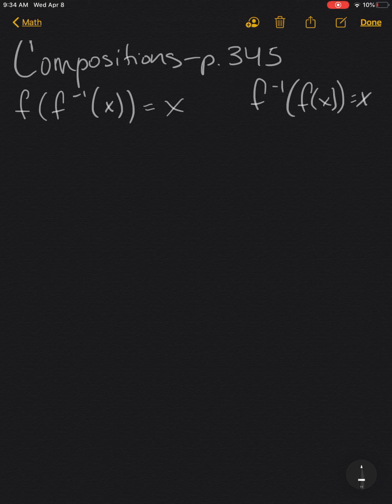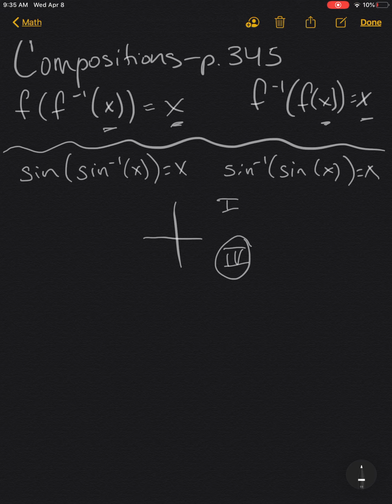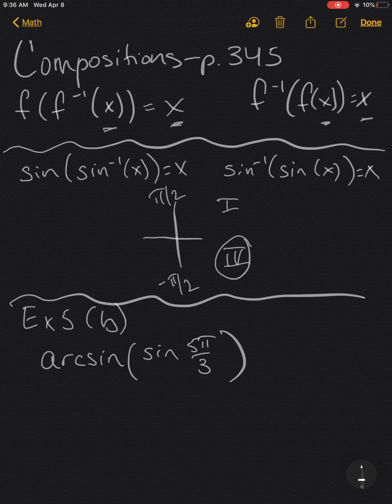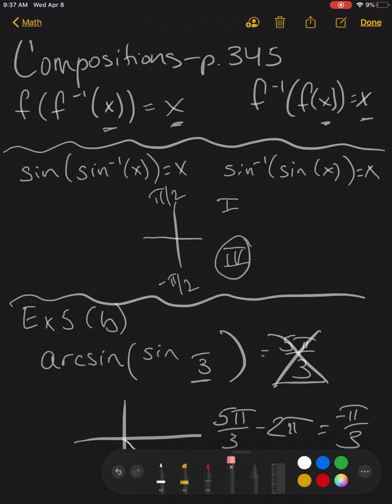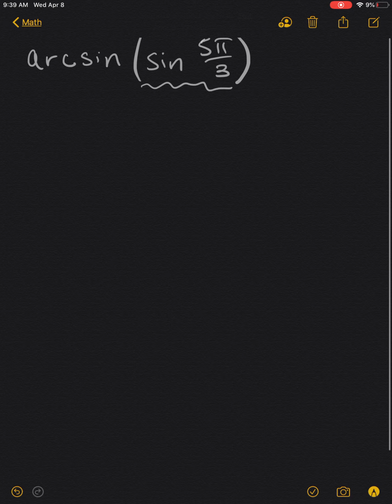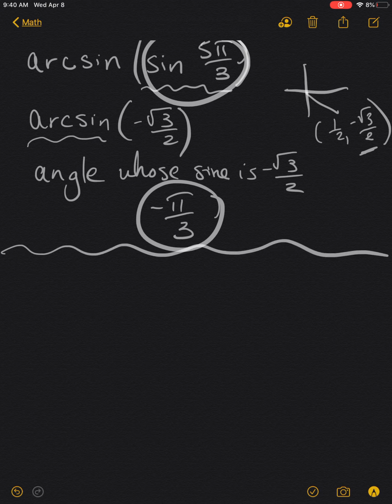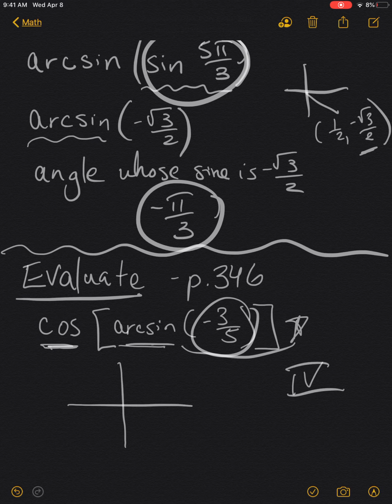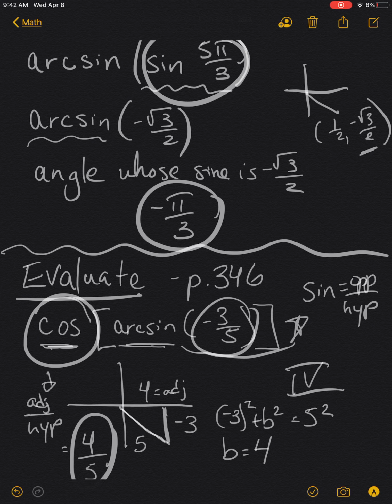Section 4.7 (continued) Compositions